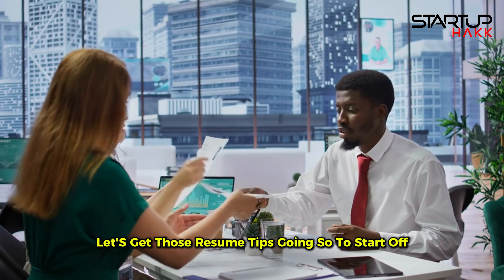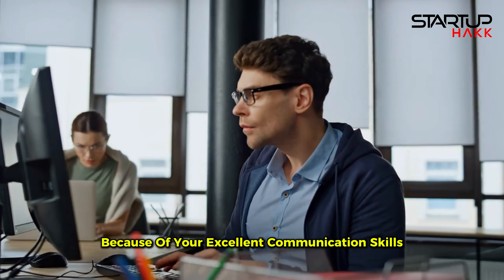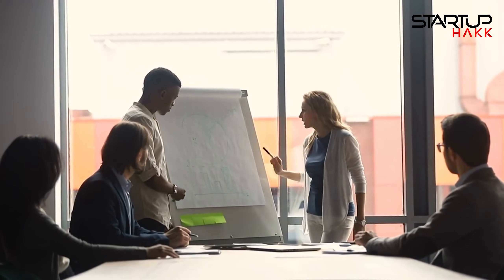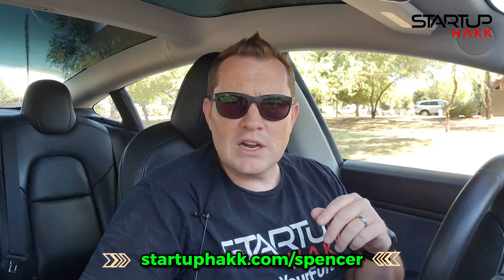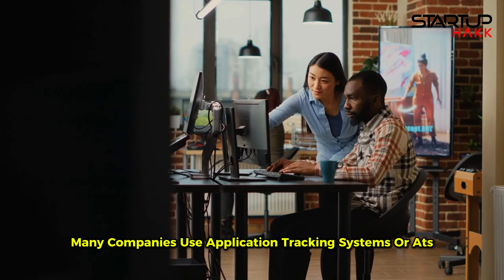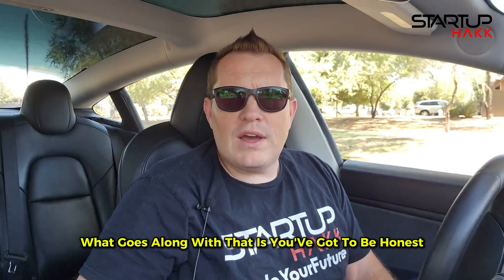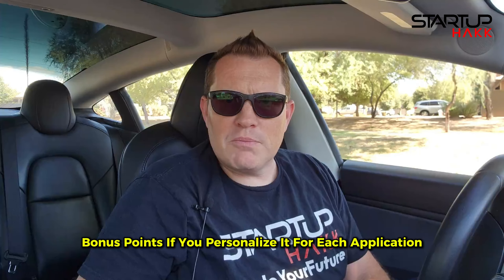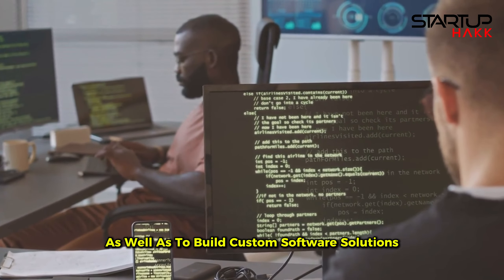FINDING A Software Dev Job: Resume Tips for Getting the Interview!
We get it—you’ve done a lot, you’ve worked hard. But your resume isn’t your life story. Keep it short and sweet. Two pages max. Focus on the jobs and projects that matter most to the job you're applying for. And remember: if your Kindergarten finger-painting skills aren’t relevant, they don’t belong on your resume. The goal here is to keep everything tight, focused, and relevant to the job at hand.

No one’s hiring you because of your “excellent communication skills” or your ability to “work well with others.” That stuff is nice, but it’s secondary. What they really care about is whether you can do the job. So, when listing your experience, **focus on the tech.** Make sure every job description highlights the languages, frameworks, and tools you used. If you’re a JavaScript ninja, let them know! If you’ve crushed it with AWS, scream it from the rooftops. Technologies first, fluff later.

This goes without saying, but every job doesn’t need to be on your resume. You don’t need to list that high school job where you were flipping burgers. Stick to the roles that are relevant to software development. Employers don’t care about the odd jobs you had—unless they directly contributed to your tech skills. Every word on that resume should have a purpose, so cut the irrelevant stuff. Less is more.

Now, here’s where you can get creative. Do anything you can to make your resume stand out, but don’t get carried away. You want a resume that catches attention while staying professional. Maybe it’s the design. Maybe it’s a clever line about a project. Just remember, first impressions matter, and your resume is your first impression. Bold but professional—that’s the sweet spot.

Now, a great way to stand out on a developer resume is to show off your projects. It’s not just about your job experience—it’s about what you’ve *built*. Have a portfolio or GitHub repository? Link it. Employers want to see that you’ve not only got the skills but that you’ve applied them in real-world scenarios. Make sure the projects you list showcase a variety of skills and technologies. Let your work speak for itself!

When writing about your previous jobs, focus on achievements rather than tasks. Instead of saying, “Responsible for writing code,” say something like, “Developed a scalable web app that improved user engagement by 30%.” See the difference? One is generic, and the other shows results. Employers want to know what you *accomplished*, not just what you did. Numbers and metrics? Throw them in there—they're your best friend.

This might sound like a pain, but trust me—it works. Tailoring your resume for each job application can make all the difference. If you’re applying for a frontend role, make sure your resume highlights your React and CSS skills. Applying for a backend position? Focus on your API and database expertise. The more relevant your resume feels to the job, the better your chances of landing that interview. Don’t send out a one-size-fits-all resume—customize it!

This one’s a pro tip! Many companies use Applicant Tracking Systems (ATS) to filter resumes before a human ever sees them. If your resume doesn’t have the right keywords, it may never even make it to the hiring manager. So, grab those keywords from the job description and weave them naturally into your resume. Make it easy for the ATS to pick you out from the crowd.

Now let’s talk about the skills section. This is where you highlight the languages, frameworks, tools, and platforms you know. But here’s the thing: don’t just list everything under the sun! Be strategic. Only include the technologies you’re actually proficient in. If you’ve dabbled in Ruby once or twice, it doesn’t belong here. Your skills section should be a snapshot of your strongest abilities, not a wish list.

Listen, honesty is key. If you exaggerate your skills or experience, it’s going to come back and bite you. If you claim to be an expert in something and then fumble in the interview, that’s a one-way ticket to rejection city. Be real about what you know and what you’ve done. It’s better to be honest about your current level than to try to fake it. Employers will appreciate your authenticity—and your willingness to learn.

I know, I know—cover letters sound old-fashioned. But don’t underestimate their power. A well-crafted cover letter can give you the edge over other applicants. It’s your chance to show off your personality, explain why you’re a great fit for the role, and give context to your resume. It doesn’t need to be long—just a quick snapshot of who you are and why you’re passionate about the job. Bonus points if you personalize it for each application!